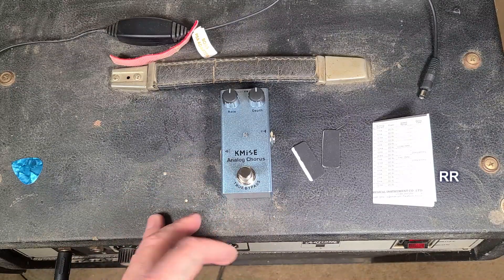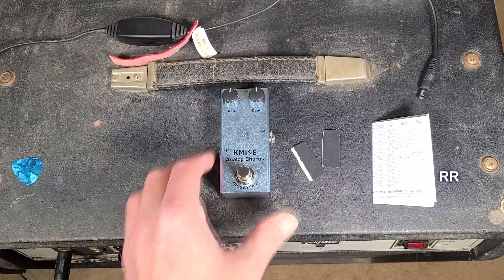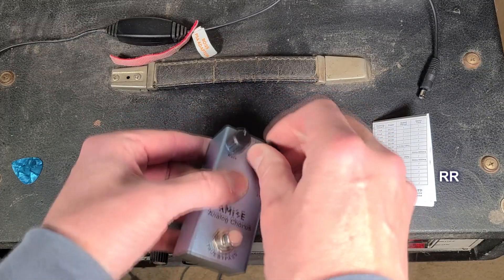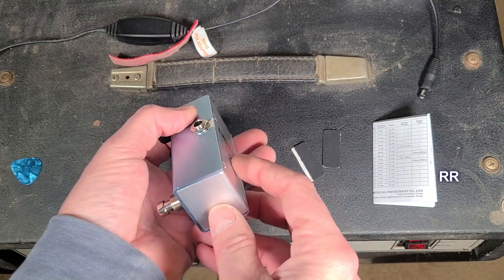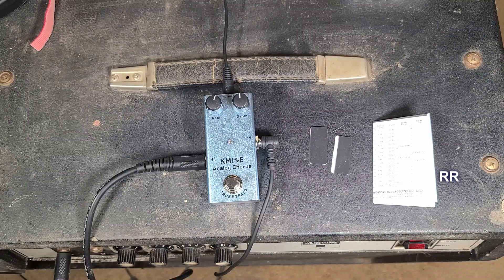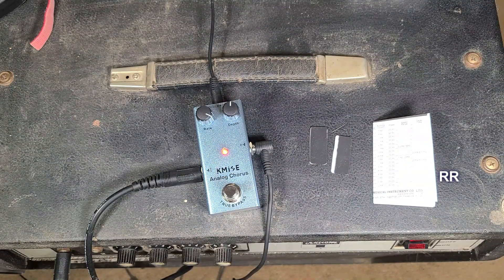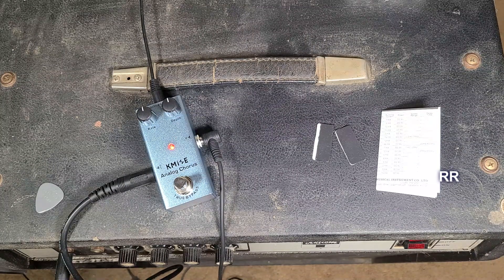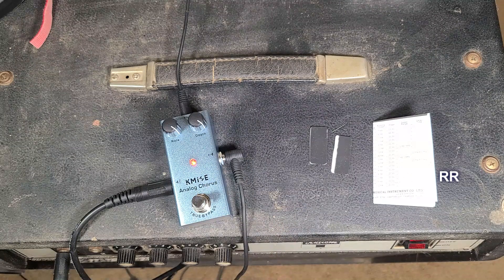Demo on lotmusic Analog Chorus, Guitar Effects Pedal